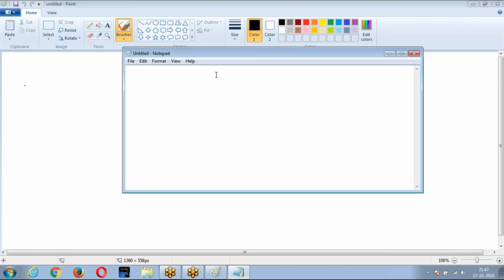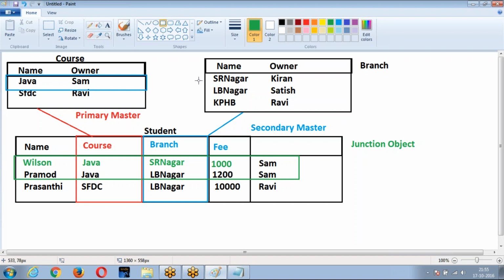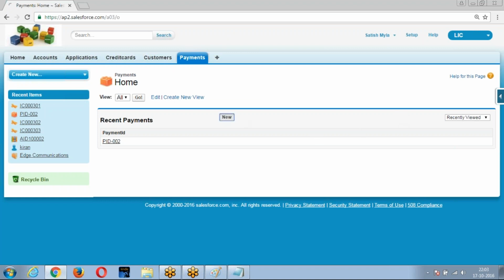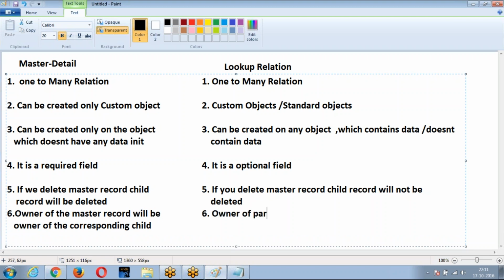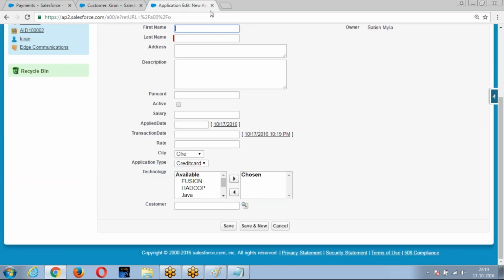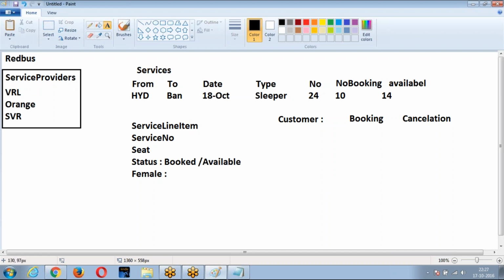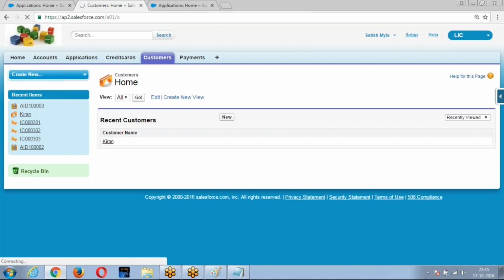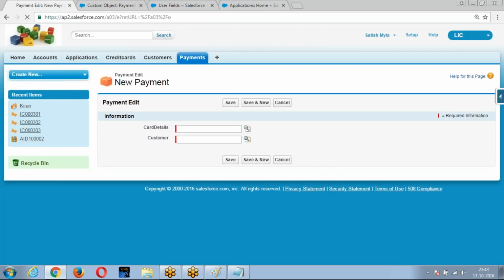8 Junction Lookup